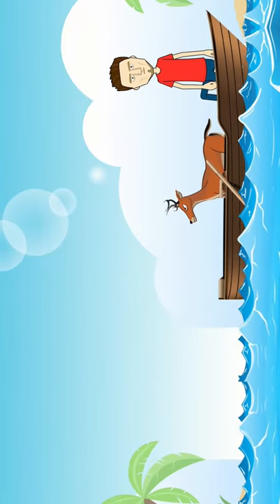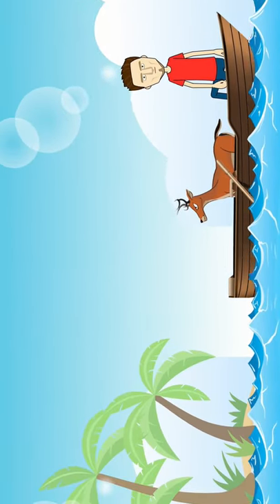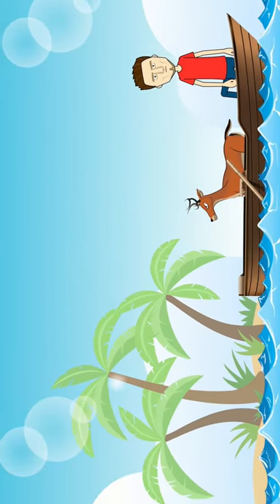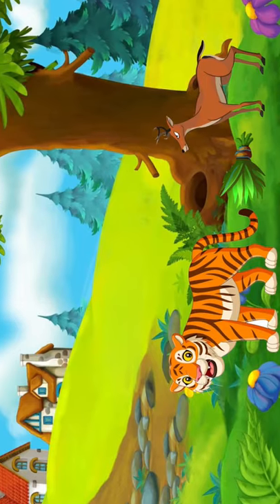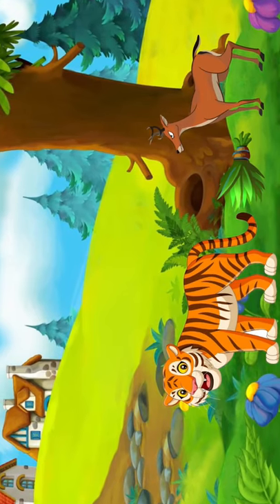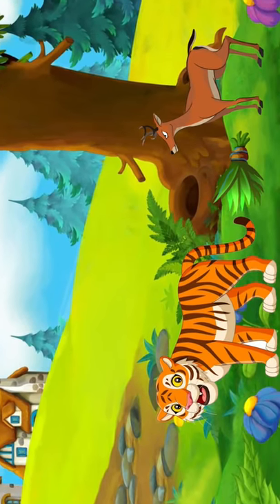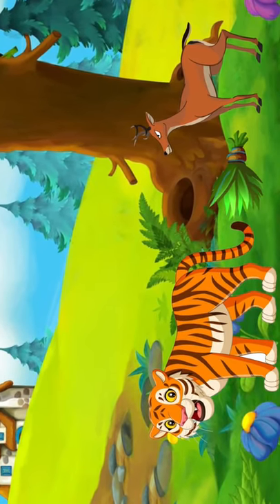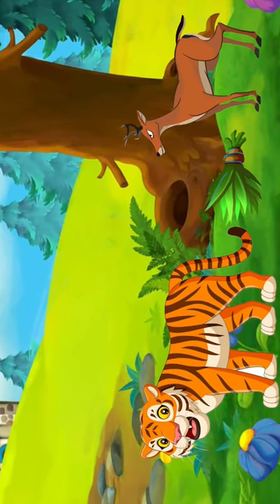Solution to River Crossing Riddle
Welcome to another fun video of LittleBrain Feeds
River Crossing Puzzle to challenge you.
Think of the possible answers and watch the solution in the coming short.
The Answers to the puzzle will be live tomorrow at 5pm UAE time.

About Little Brain Feeds

Little Brain Feeds formerly known as ABC KIDS, is a channel for children that aims to entertain and educate children at the same time. The videos help to turn learning into fun for kids and parents.

Amuse you brain with Fun Riddles, Quiz and Brain Teasers. Also we have various Experiments, Tricks and Hack videos.